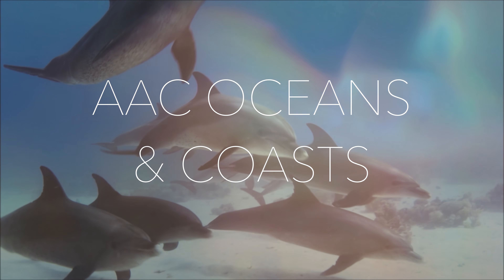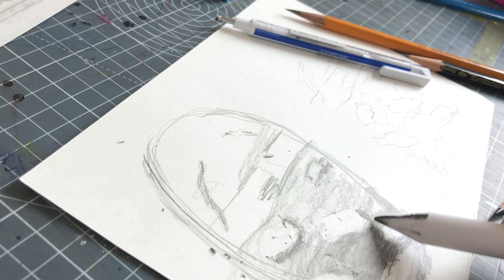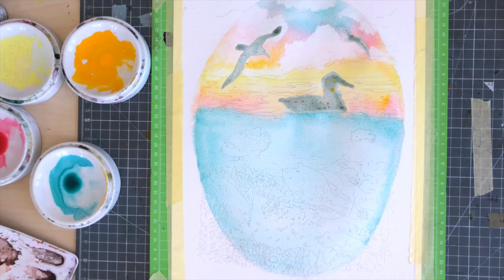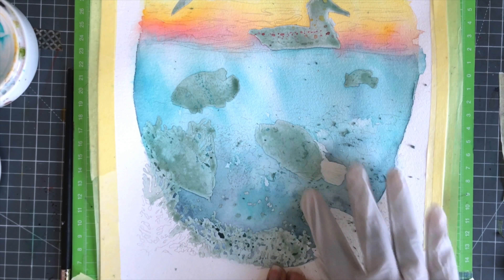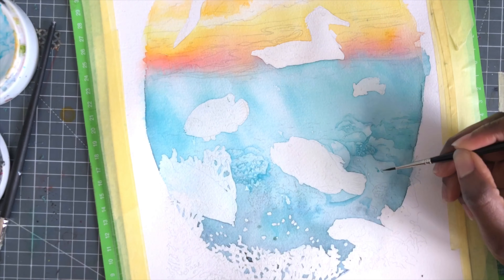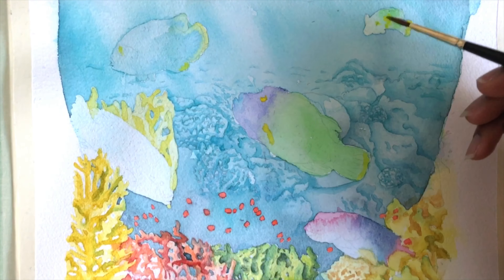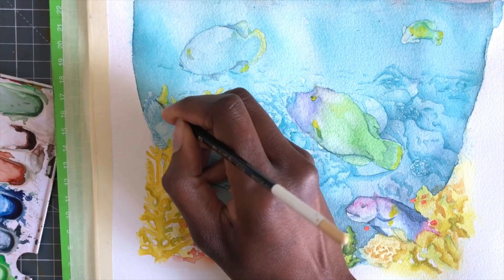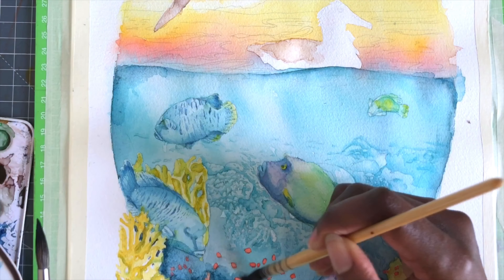Oceans and Coasts  | Animal Artists Collective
animal , artist ,collective,
artists,
traditional,
art,
illustrator,
conservation,
wildlife

Get 2 months of Skillshare for .99 cents!

↓ Everything you want to know is down here! ↓

The Animal Artist Collective was founded to provide a platform for emerging artists, promote positive messages for animal welfare and conservation, and connect artists to their communities. The original artwork produced for the Animal Artist Collective is always made available for sale and 50% of the proceeds are donated to a non-profit animal conservation organization.

Next Video: May 10, 2018 | Theme: TBD

Materials:

Schmincke Daniel Smith Sennelier and M. Graham artist grade watercolors

Shop!